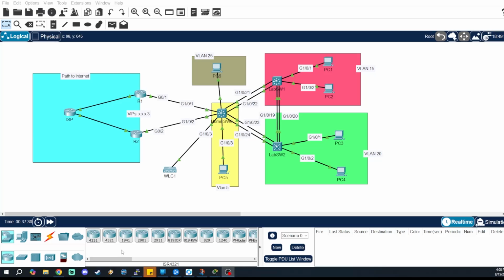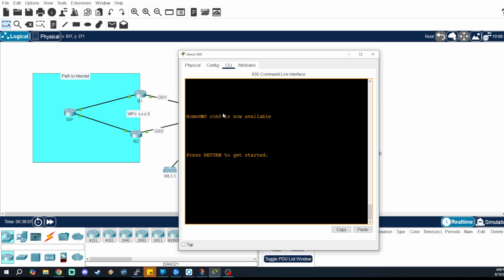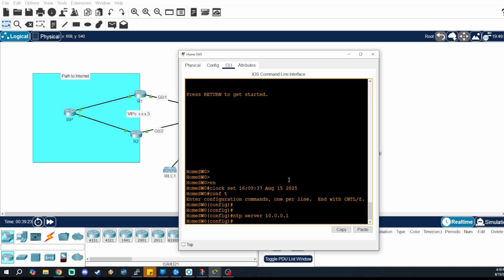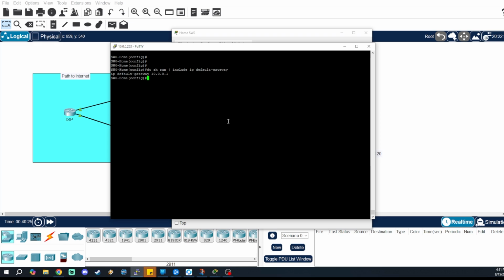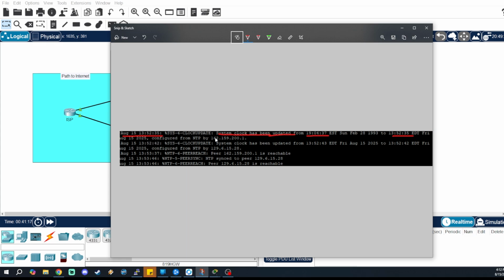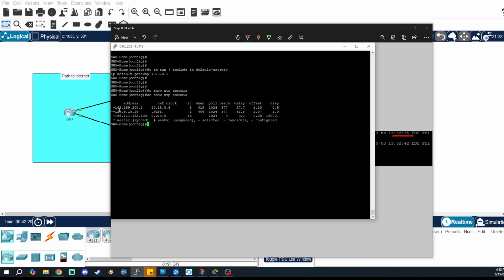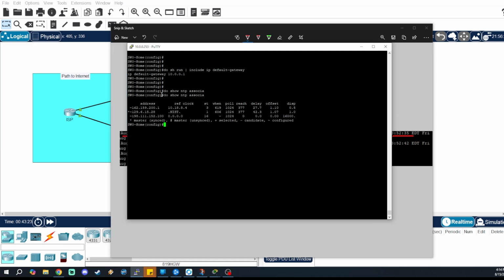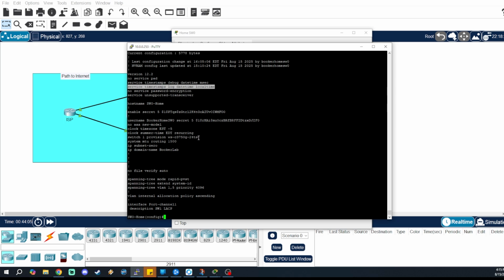NTP - Syncing Time Over Your Network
In this video, I demonstrate how to set up NTP and what a successful peering looks like.